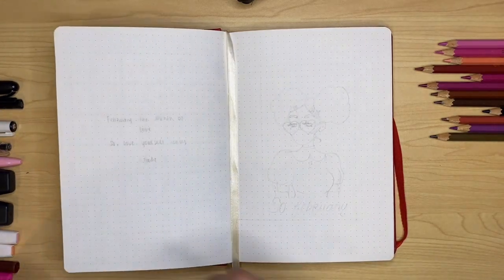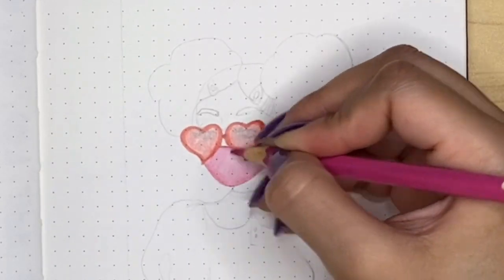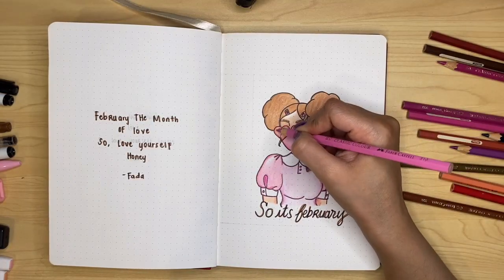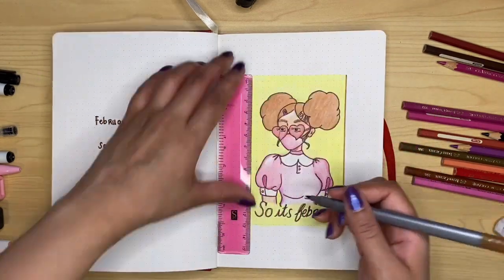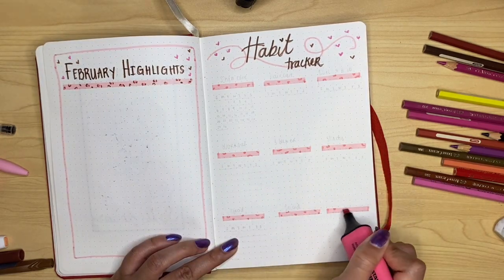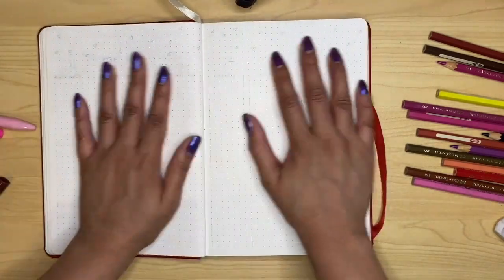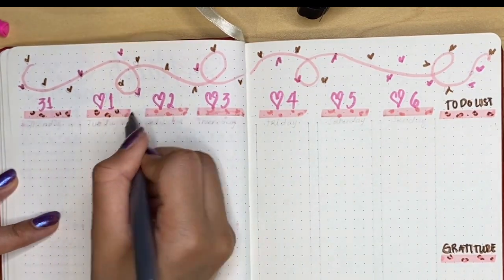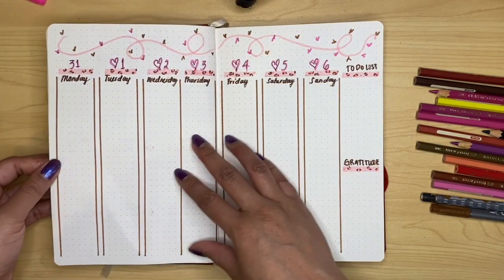PLAN WITH ME FEBRUARY 2022 | PINK CHEETAH PRINT THEME | FADAPH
Hi Lovies,
i skipped posting a plan with me video for January, just had alot goin on that month. i know its abit late to post a plan with me February but its better than nothing. well as usual we are diving head first with the love month hope you enjoy this one.

Don’t forget to click on the bell  for notifications 🤗

FEATURING

EDITING
Kinemaster

MUSIC
Kinemaster

FILMED
Iphone 11pro

Thumbnail
Phonto